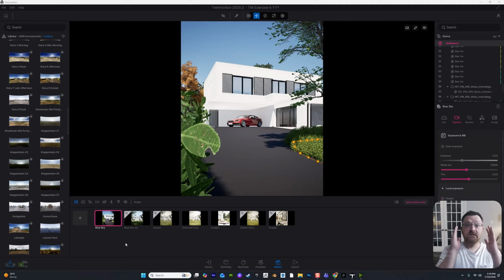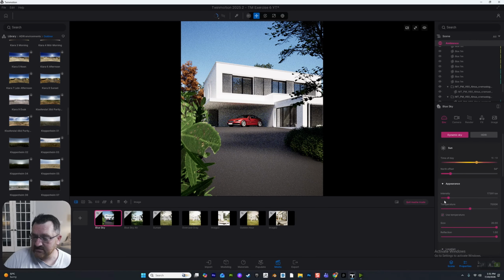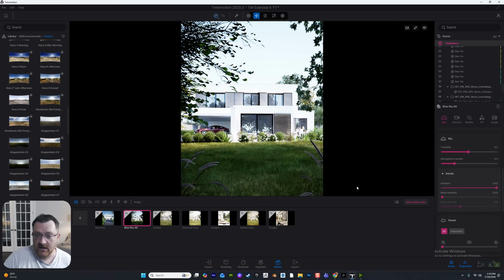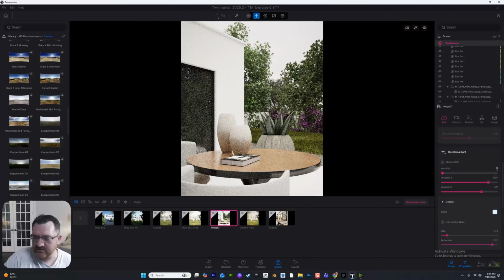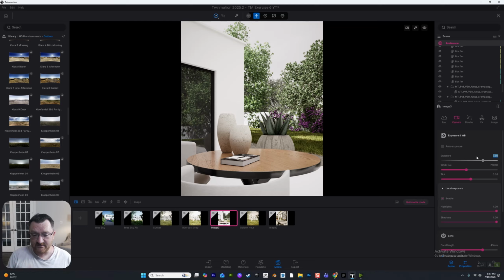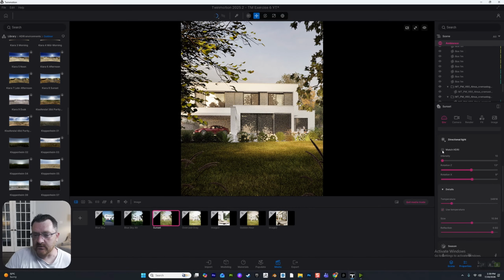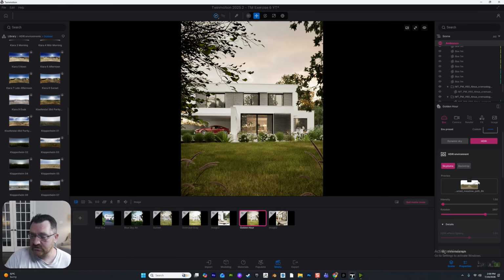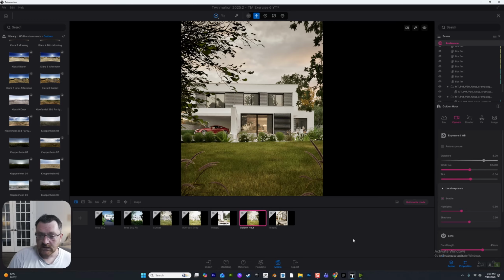4 Twinmotion Lighting Setups You Can Use Today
Hi everyone,

Sometimes its hard when starting out with Twinmiotion to find the right lighting enviroment, so in this video I will show you four simple and effective light types that are easy, and look good for your beginner projects!

👉 Hi everyone! Big news, the ViaRender new D5 Render course is complete and live now on Udemy!
This course is intended for absolute beginners in D5 Render, and takes you step by step through three projects (with more on the way!). We cover exterior rendering and interior rendering in a step by step manner.